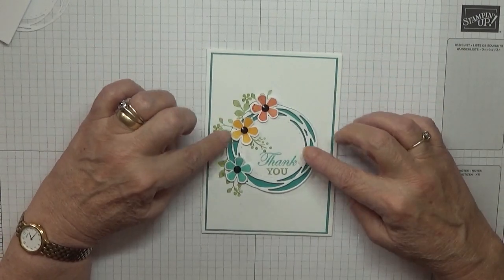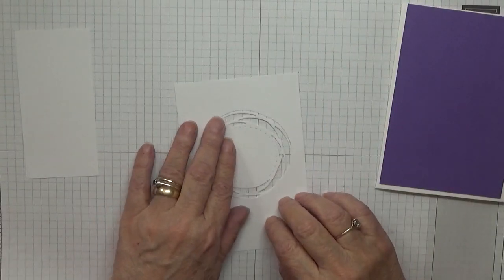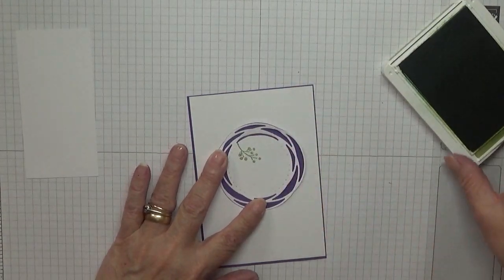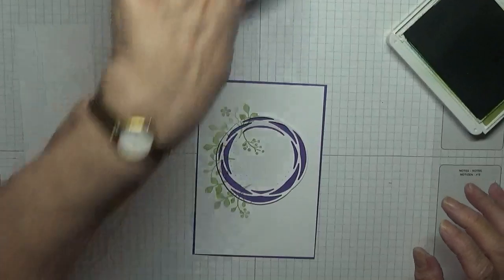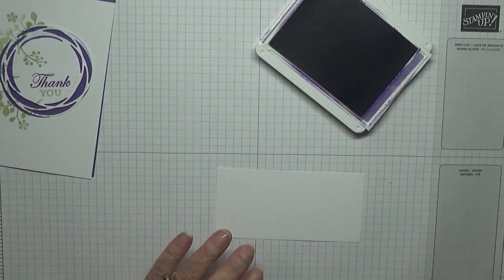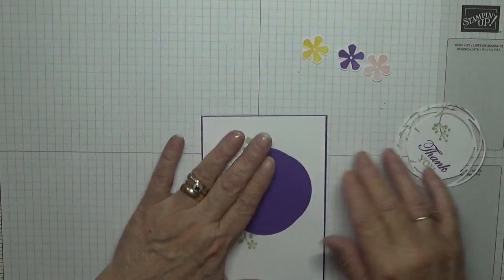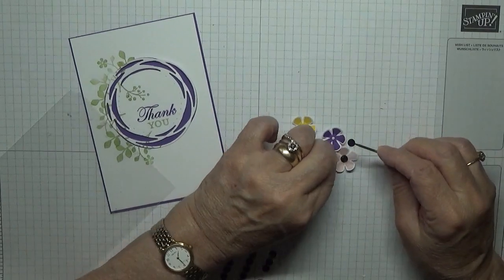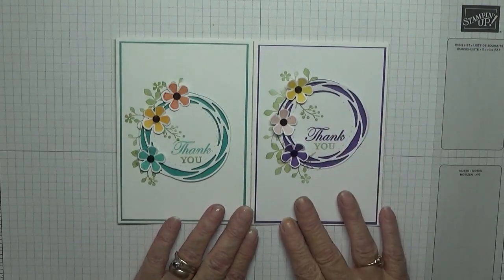383 Stampin Up Thoughtful Blooms Retired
This card was made using the stamp set Thoughtful Blooms from Stampin Up.